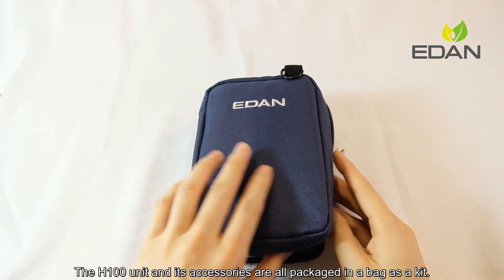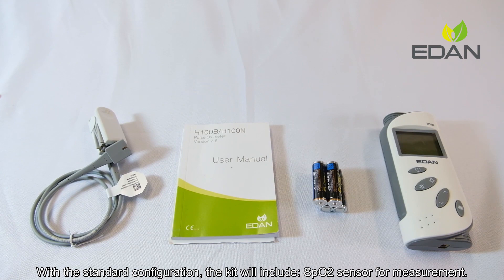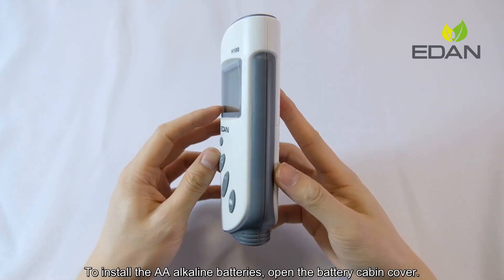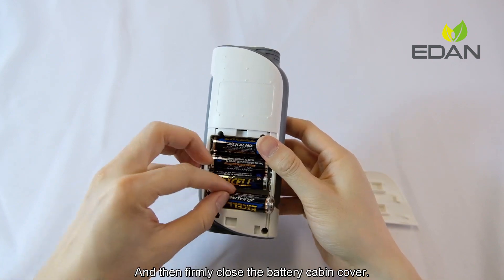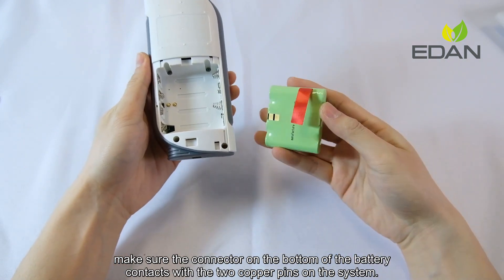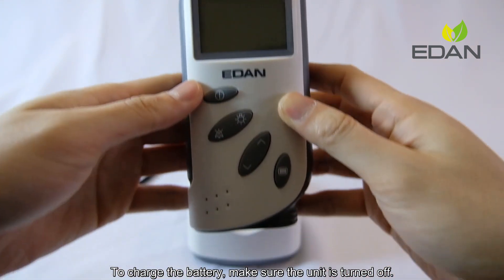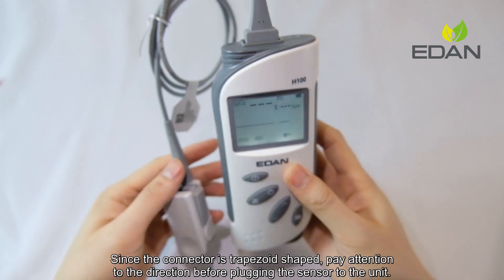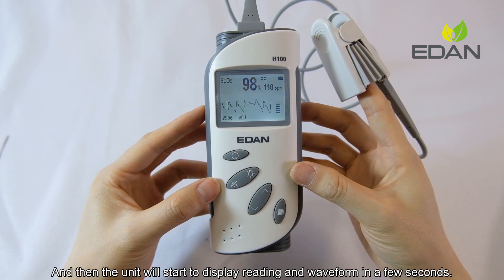EDAN H100B Pulse Oximeter Operation Guide Device Preparation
As a handheld pulse oximeter, EDAN's H100B is designed to serve the needs of both long-term monitoring and spot check. It's dedicated to offering reliable, accurate and sensitive measurement of blood oxygen saturation under even harsh conditions.